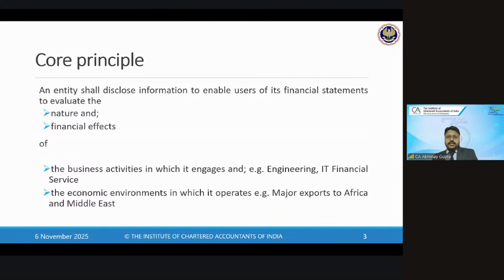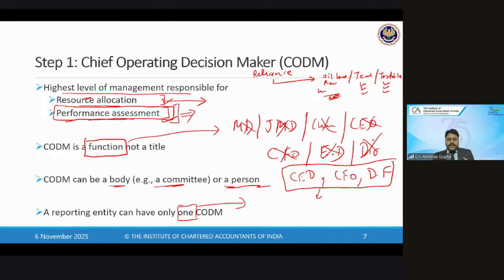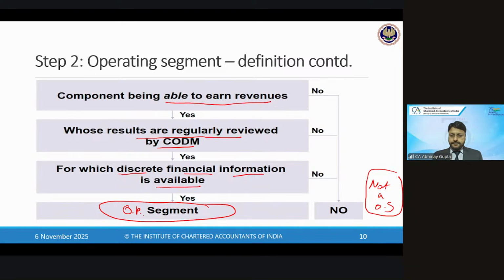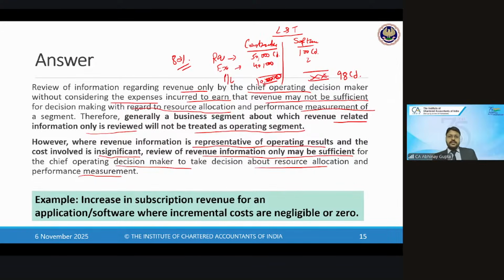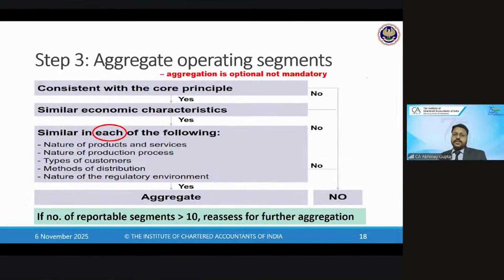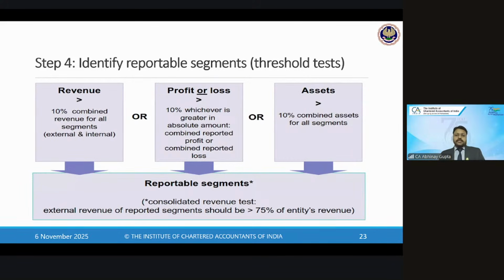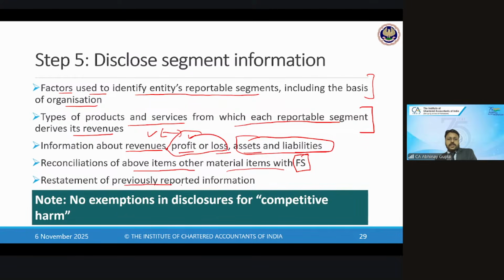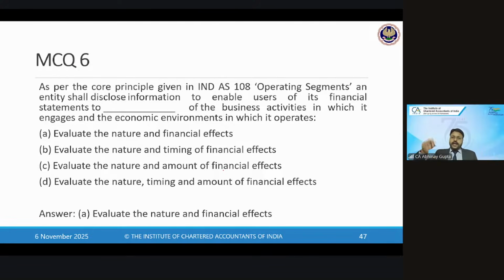Final Paper 1: FR | Topic: Ind AS 108 : Operating Segments | Session 1 | 06 Nov, 2025